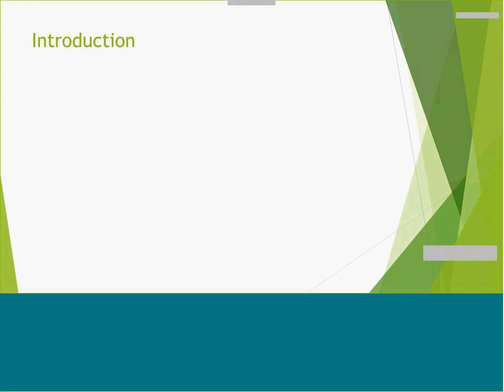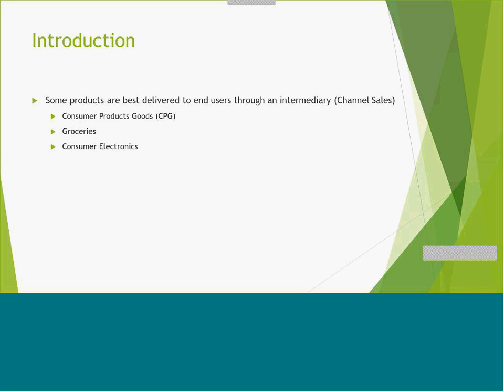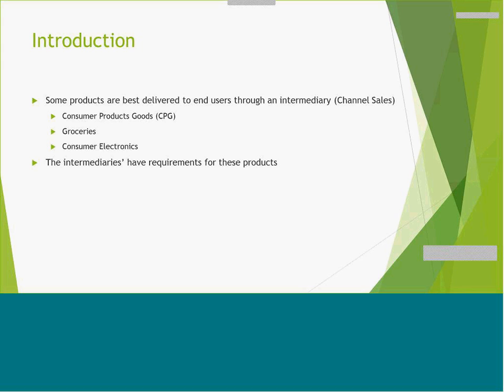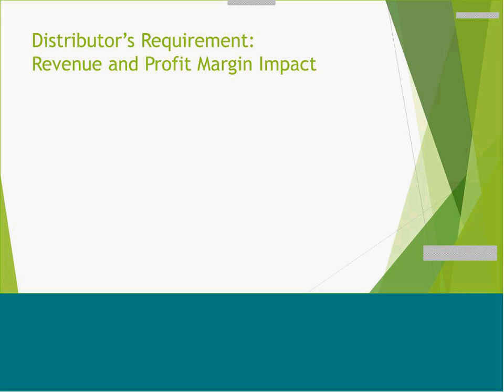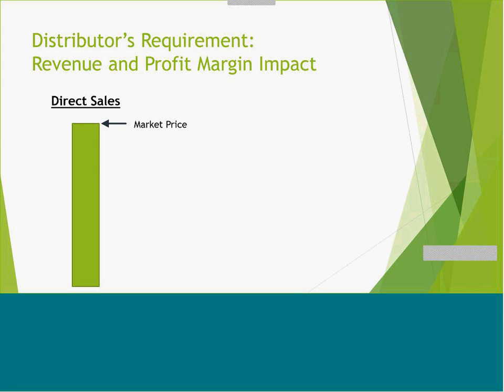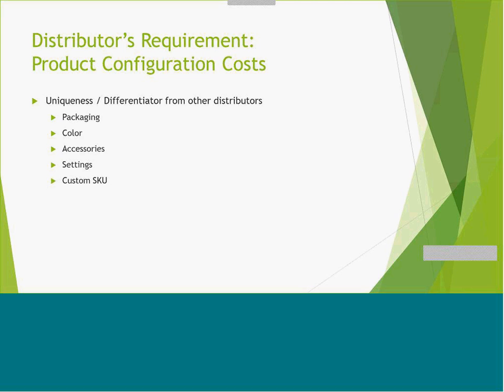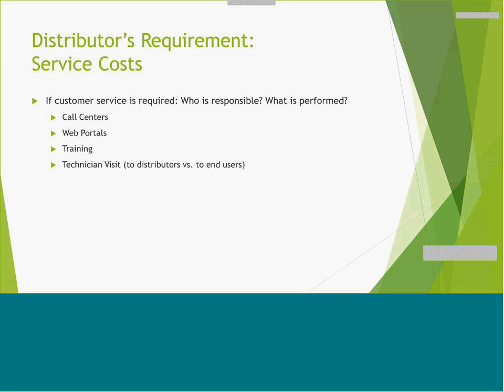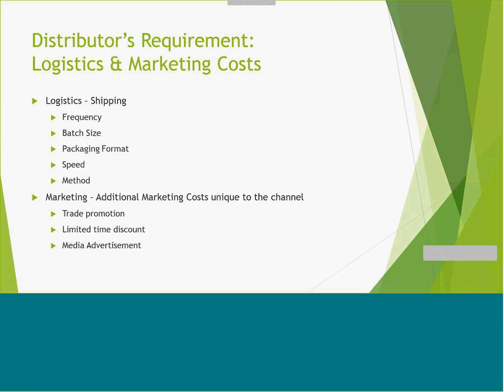Product Management and Channel Marketing / Sales